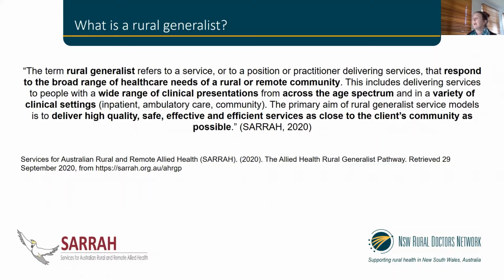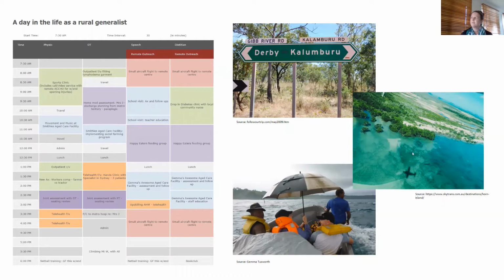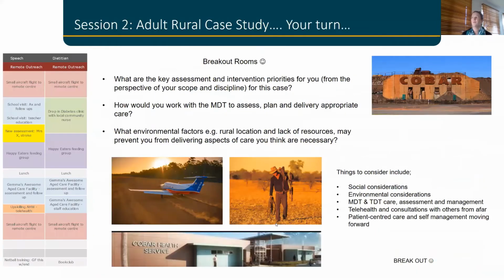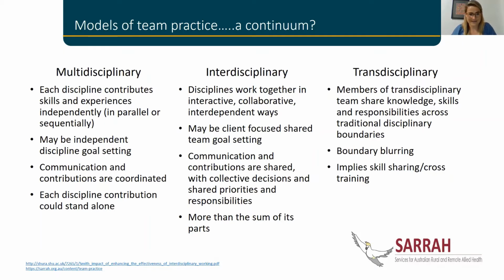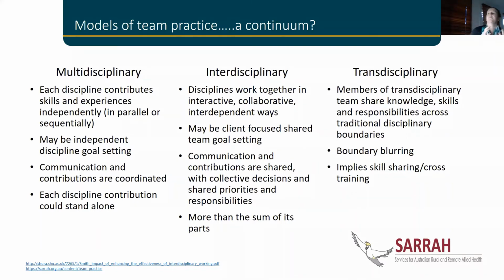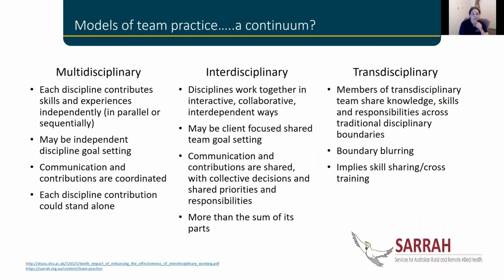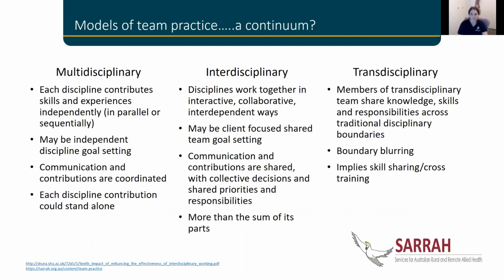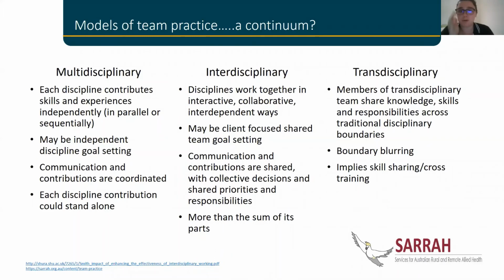Rural allied health student webinar I Part two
NSW Rural Doctors Network (RDN) is committed to engaging and supporting students in NSW and the ACT who are studying allied health disciplines, with interest in rural and remote healthcare and lifestyle.

This two-part, rural allied health student webinar is for students of all stages of their studies and from all allied health disciplines. The two-part rural allied health student webinar will utilise a paediatric and adult case study over two-weeks as means to engage, challenge and explore assessment and interventions relevant to cases and the environment, including restrictions and opportunities of remote, rural and regional healthcare.

Students are invited to engage in discussion after the event on Rural Health Pro in the student group